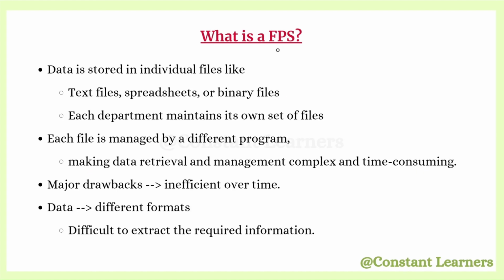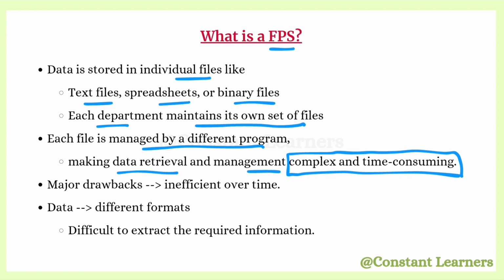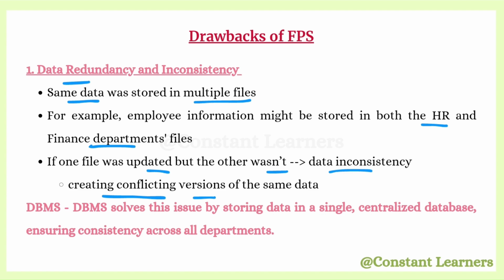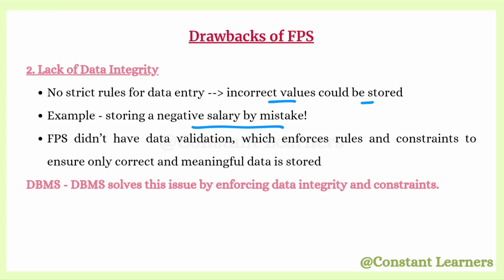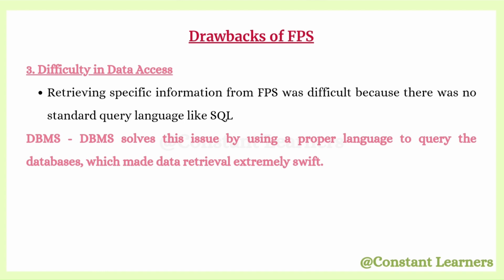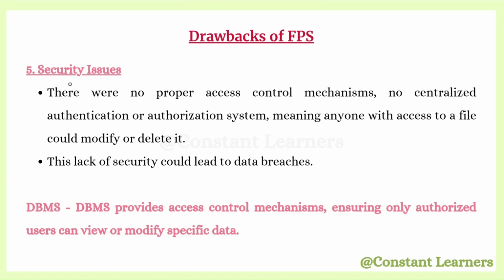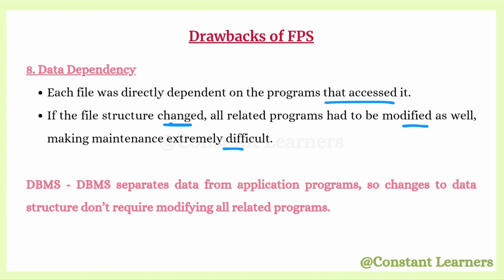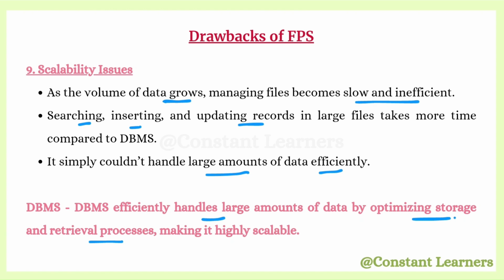44. File Processing system (FPS) and its disadvantages